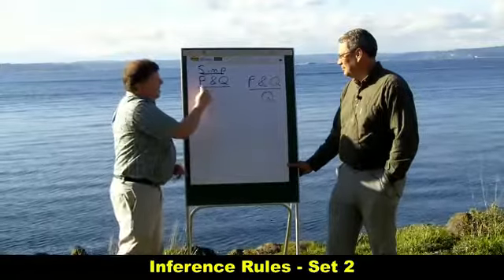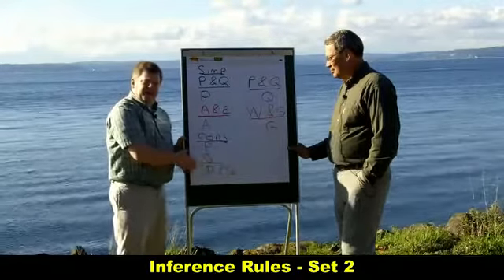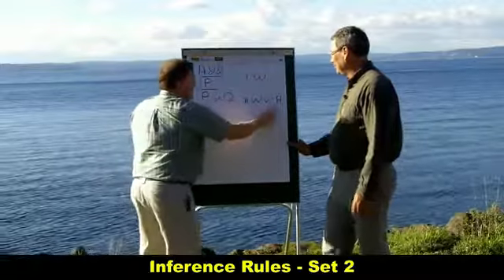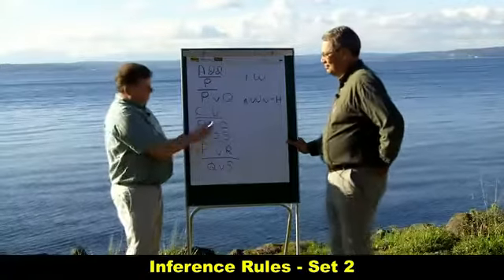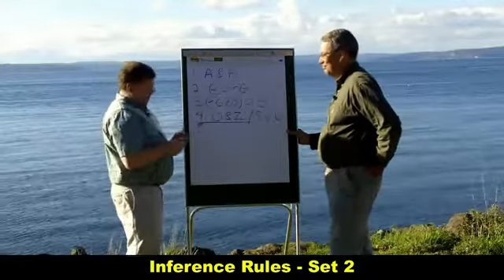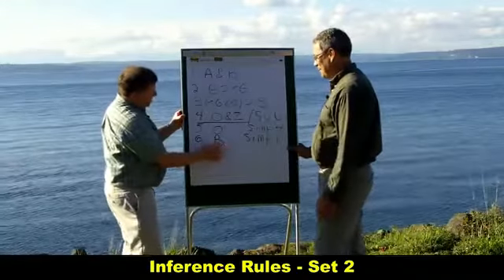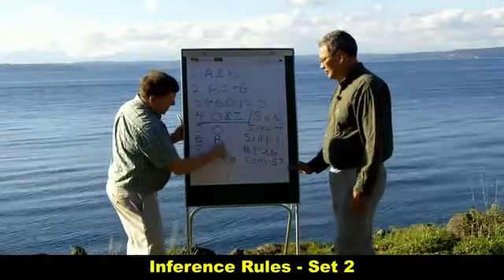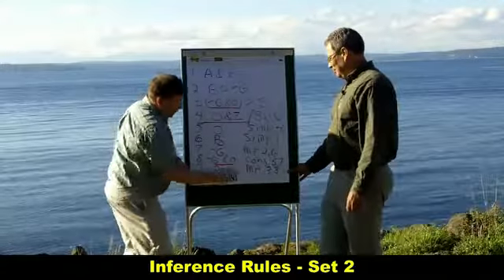Inference Rules Set 2 HD mp4 YouTube